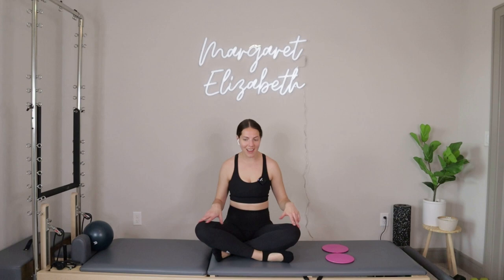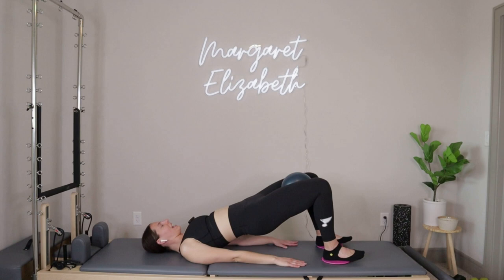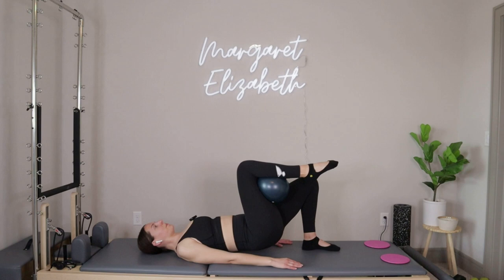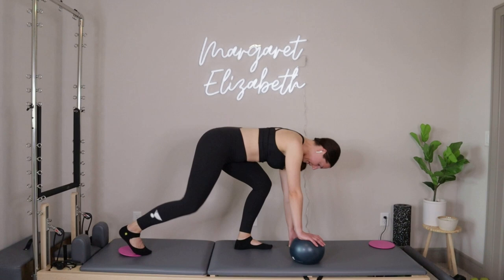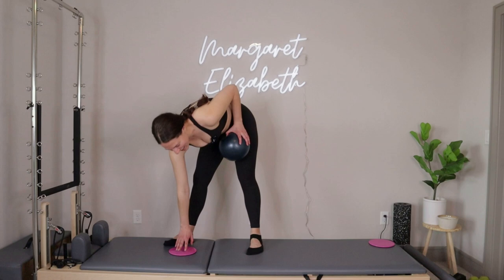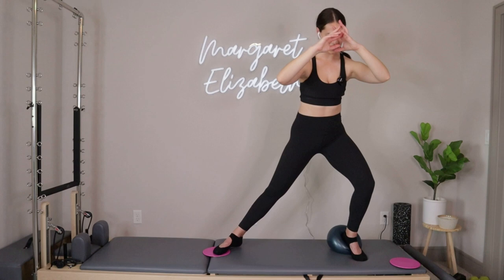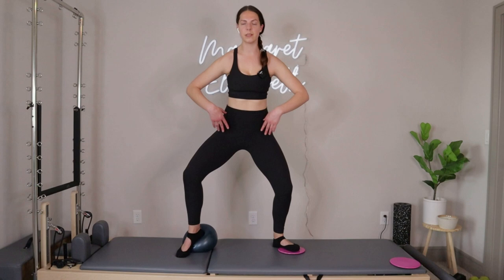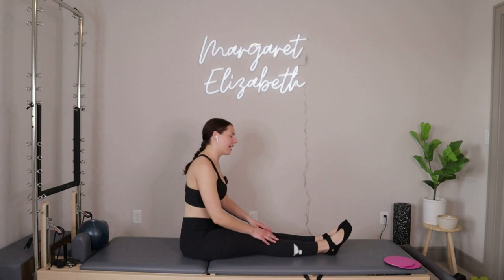REFORMER ON THE MAT: LOWER BODY W/ SMALL BALL // reformer on the mat week 2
Welcome to the Lower Body portion of this weeks workout! Grab a slider, grab your small ball and let's get going!! I'll say right up top the standing series with the ball is a little tricky, so if it isn't working for you, ditch the ball!!

Tech:
Camera I use for vlogging
Camera I use for workout videos
Webcam for Zoom Classes